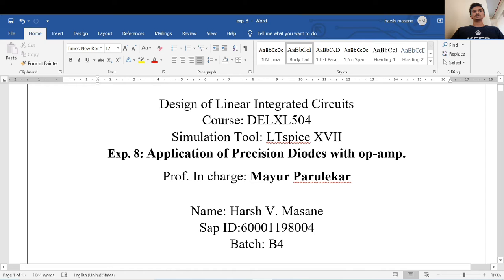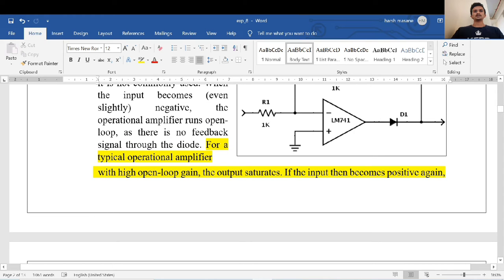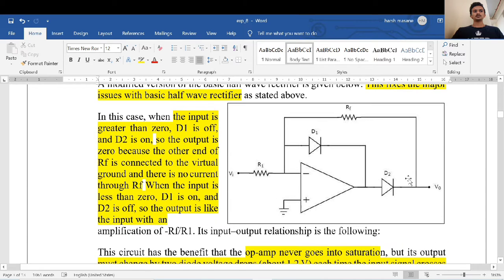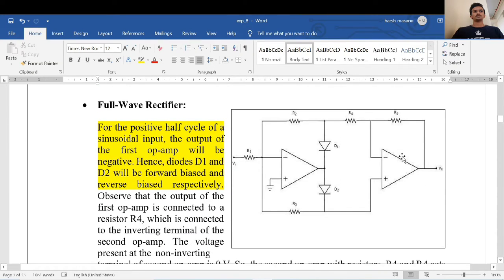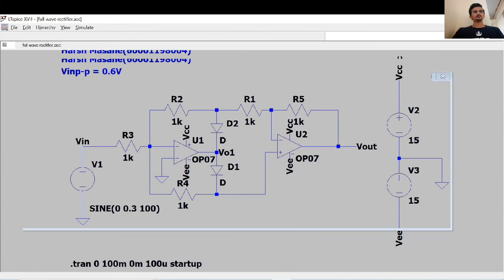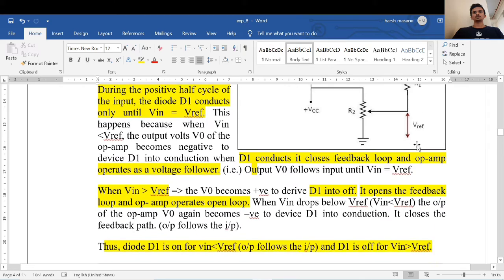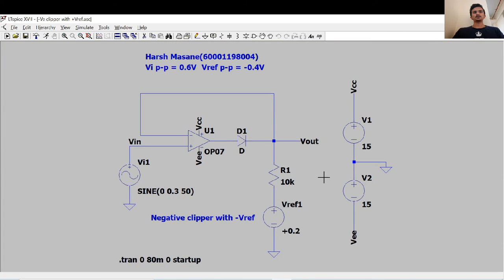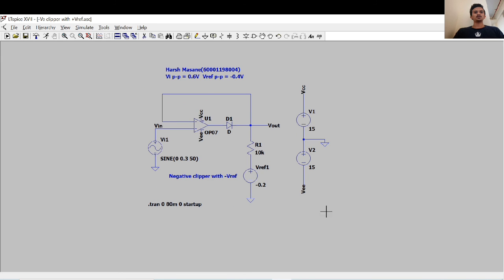Applications of precision diode using Op-amp on LTspice software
Dlic_exp8